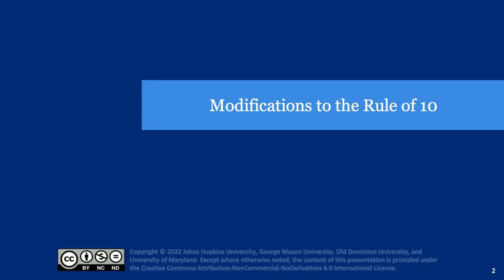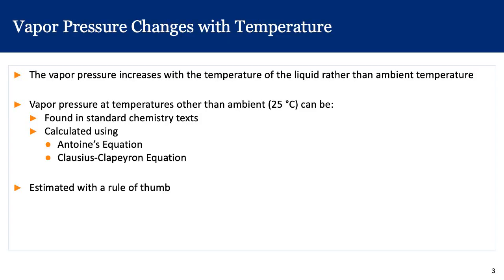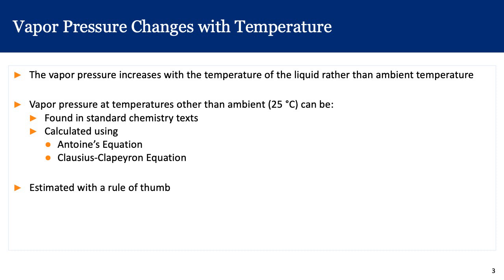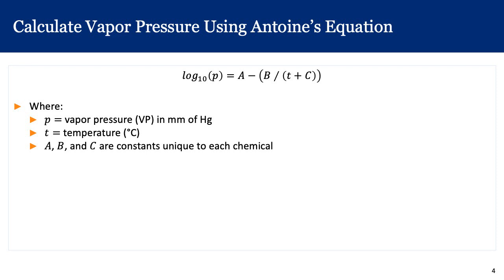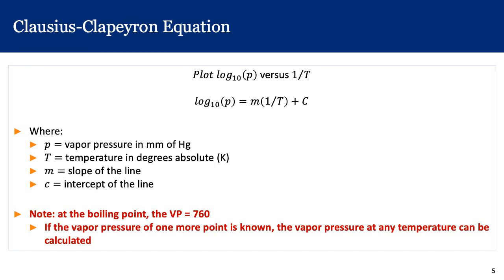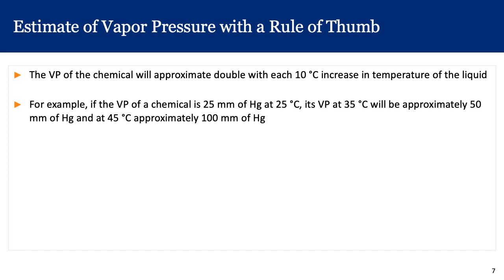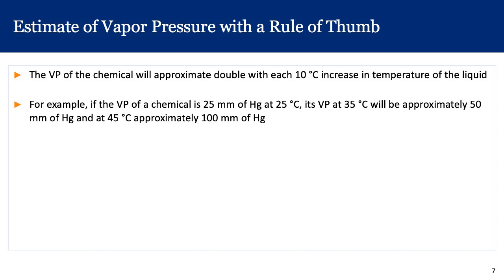03 Modifications to the Rule of 10